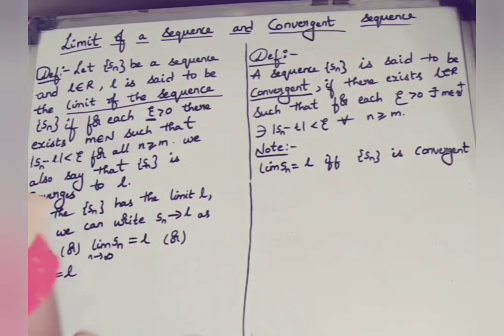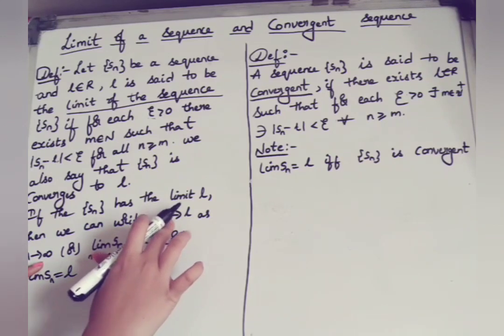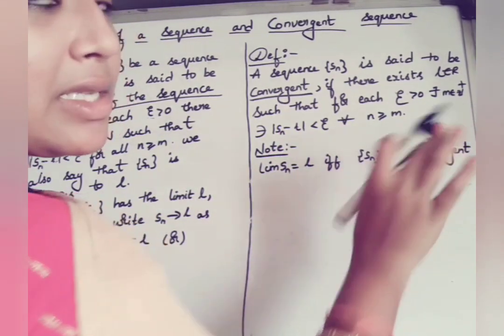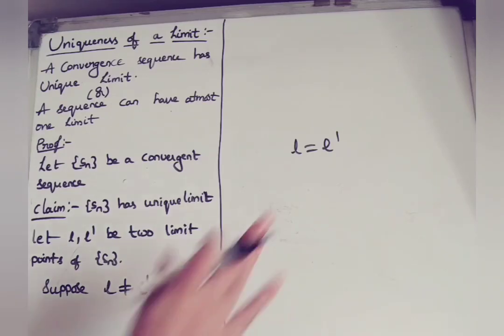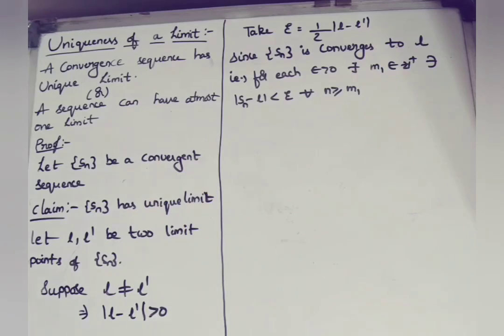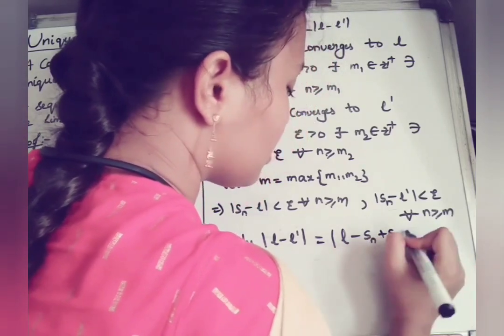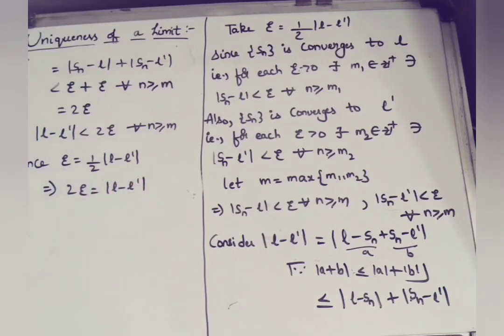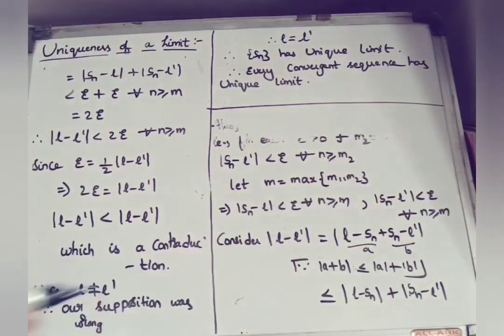##### Uniqueness theorem###### Real Analysis####